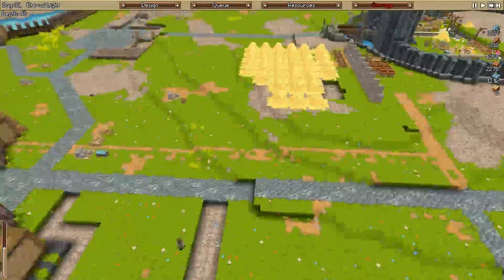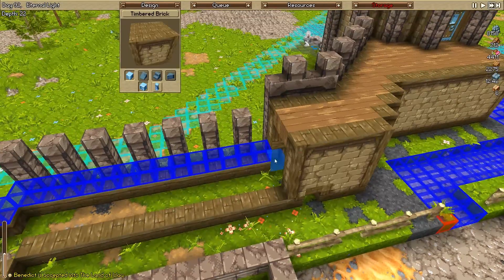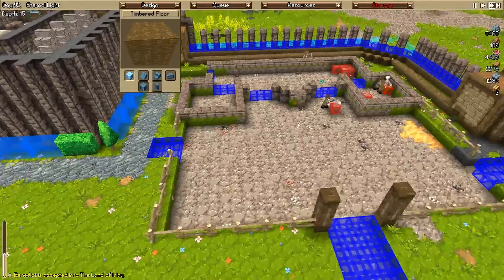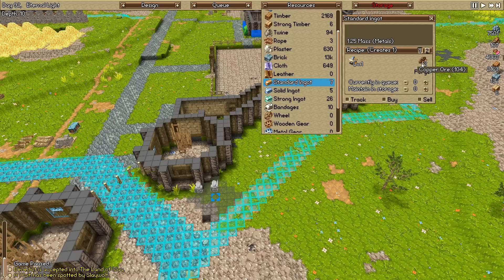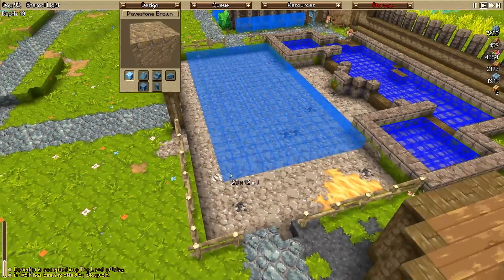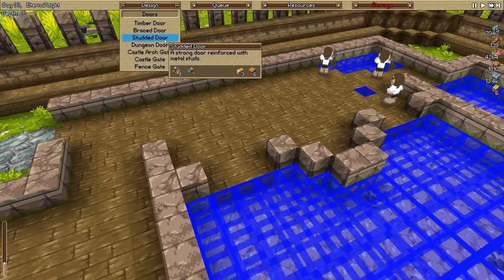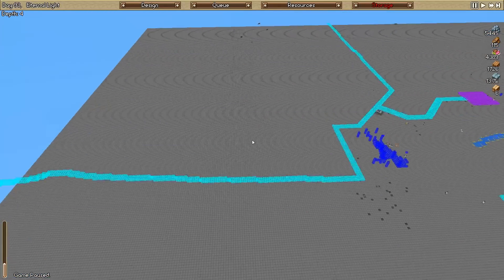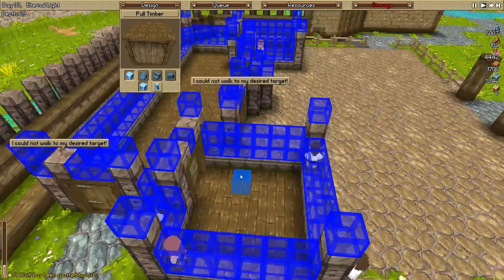Timber and Stone - [The Land Of Islay - Season 3] - [Part 41] - Shop Floor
Islay has once again found herself in a new land filled with beauty, adventure, and bloodshed. She will build a castle worthy of defending her people against the inevitable necromantic hordes, that took her last keep. Only this time, she will win!

Timber and Stone is a sandbox, voxel based, city building game with a heavy emphasis on combat, fortifications, and siege warfare.

You can currently purchase Timber and Stone on the website linked below.